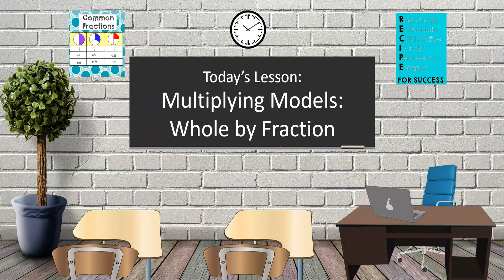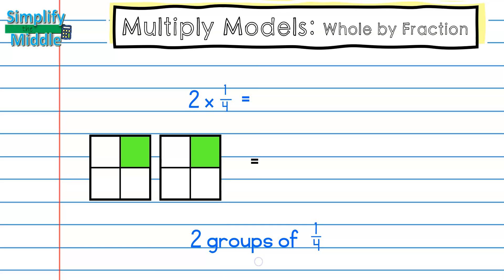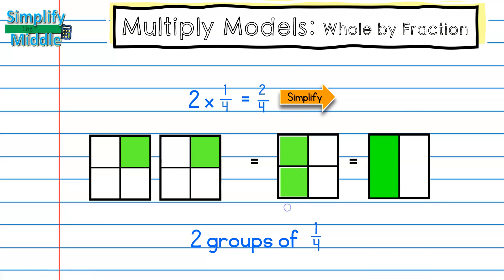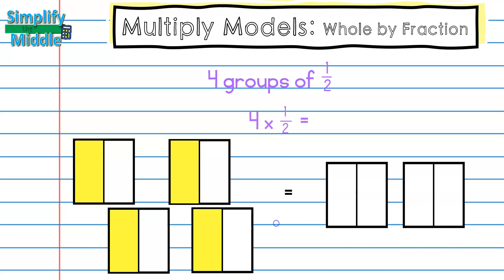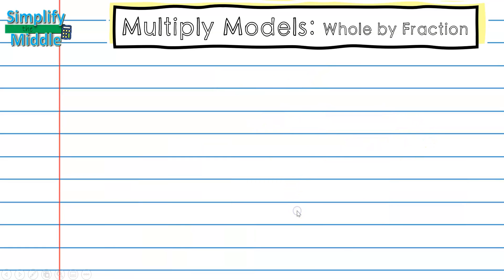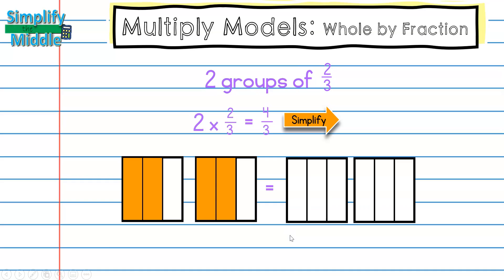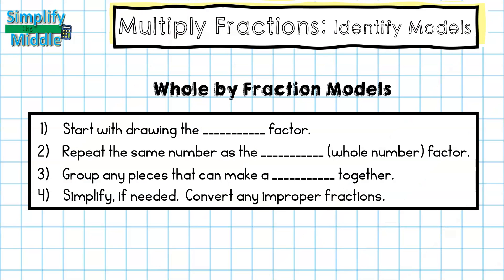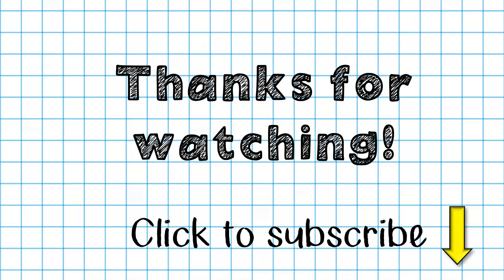Multiply Models: Whole By Fraction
This lesson explains how to create models for whole by fraction multiplication.  Focuses on understanding what multiplication means.